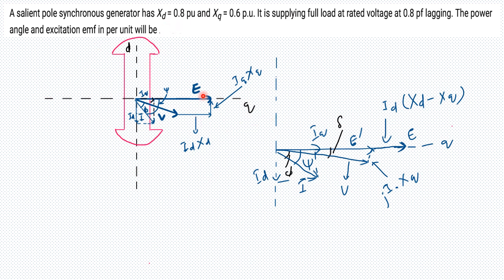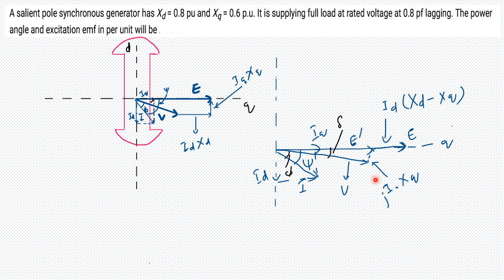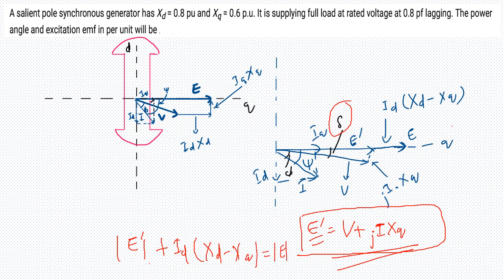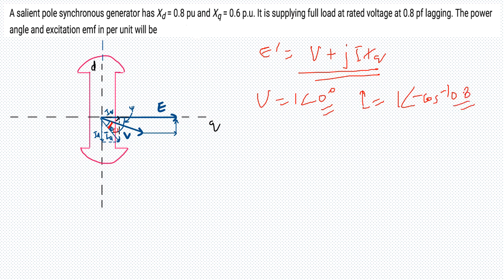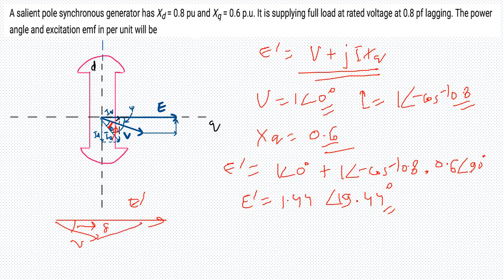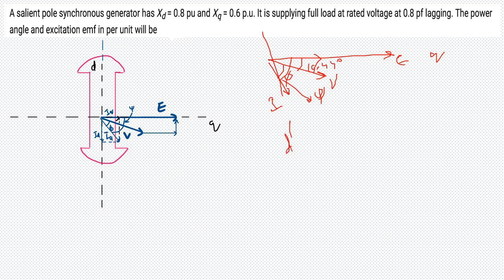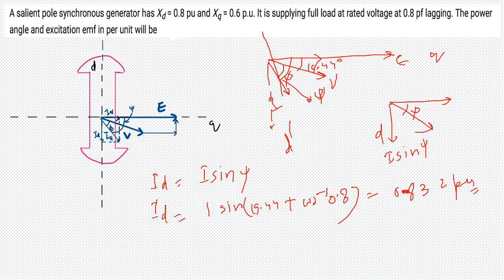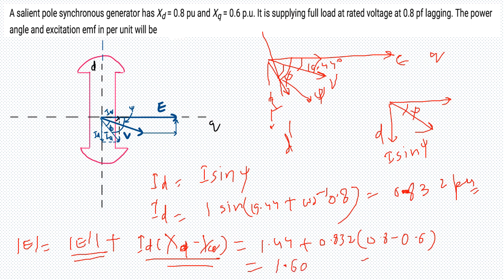machines Question 24: Excitation emf in salient pole synchronous machines.